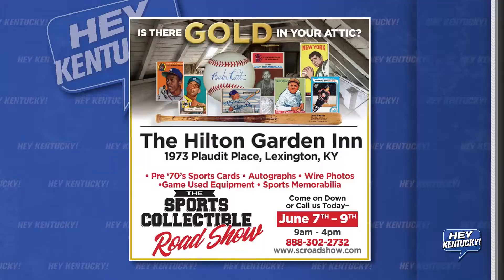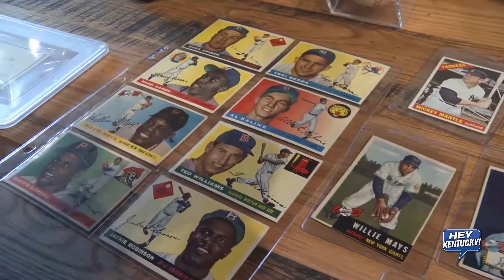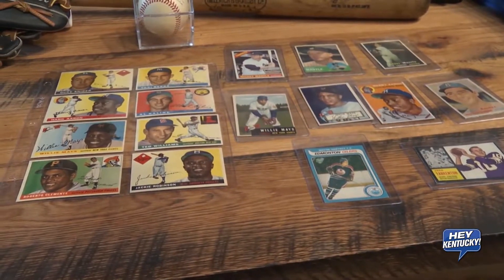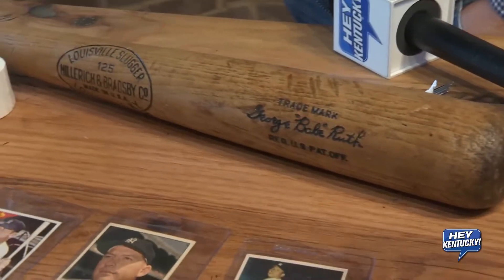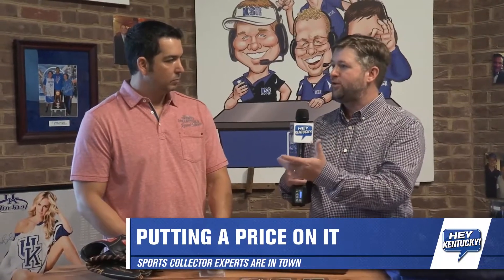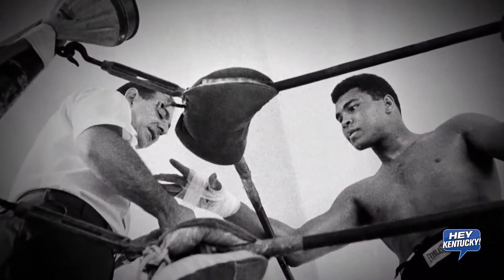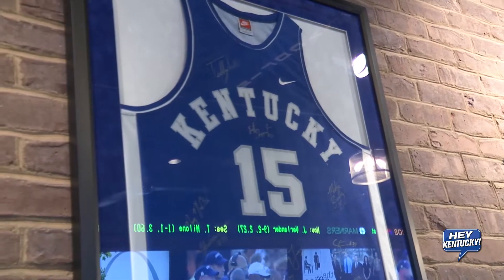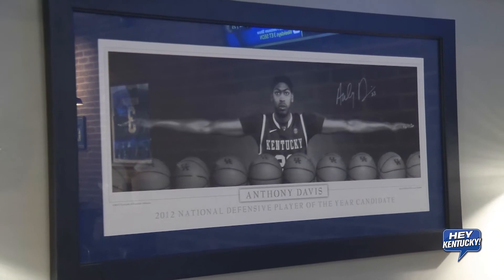Sports Memorabilia Road Show goes to KSBar!!!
How much is your sports memorabilia worth and what gives your its value? Chris Tomlin talks with JP Cohen from The Sports Memorabilia Roadshow to find out!